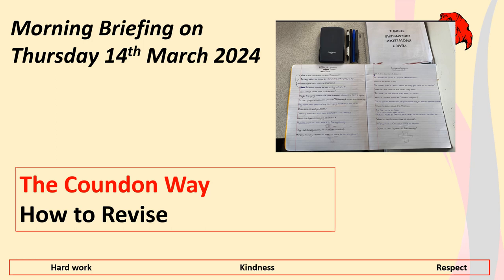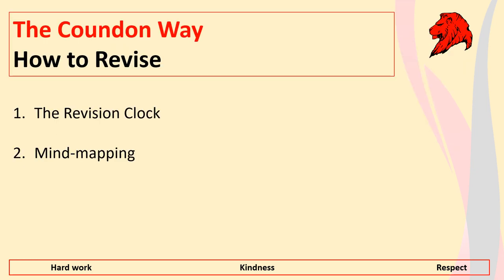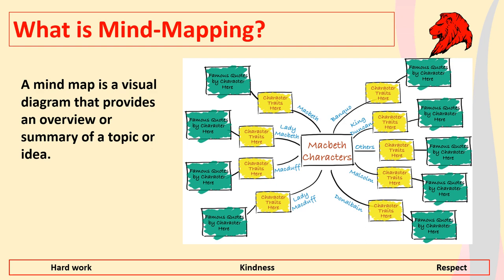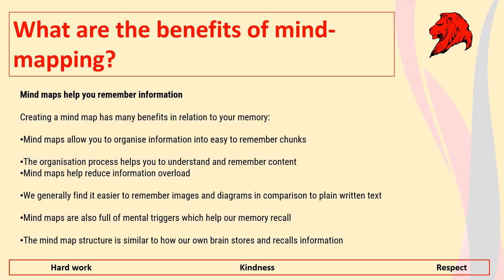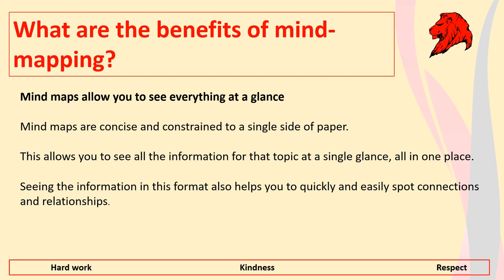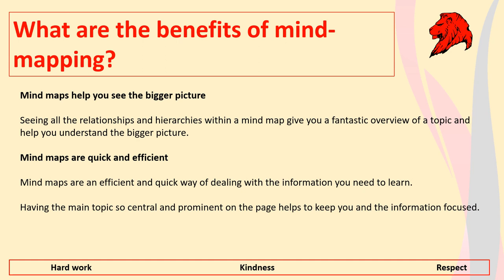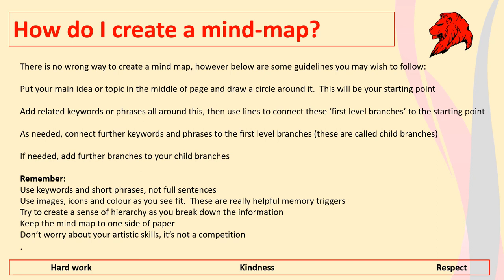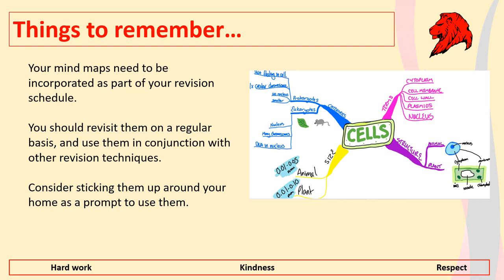Mind Maps NH